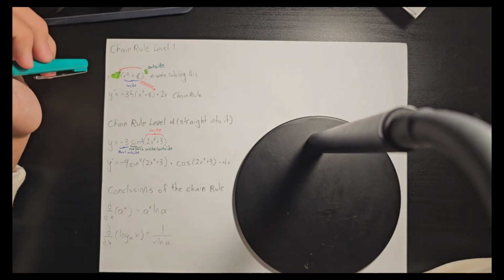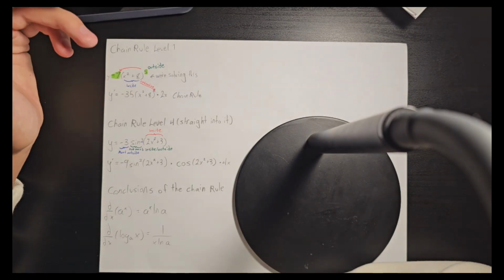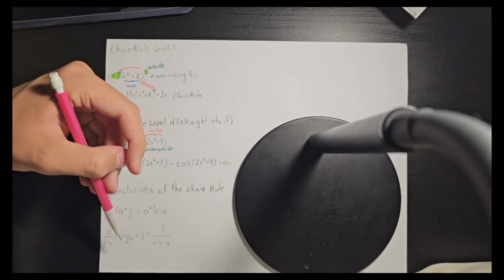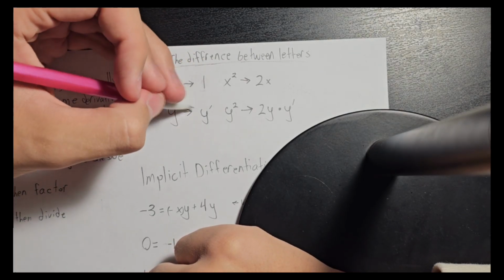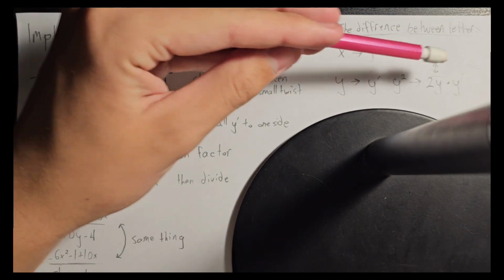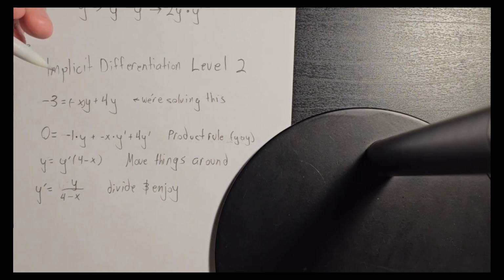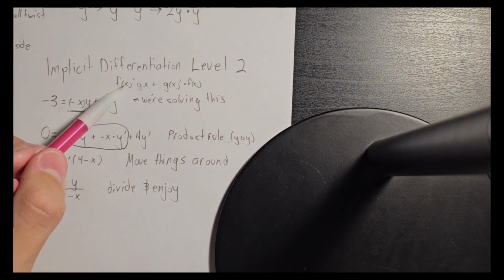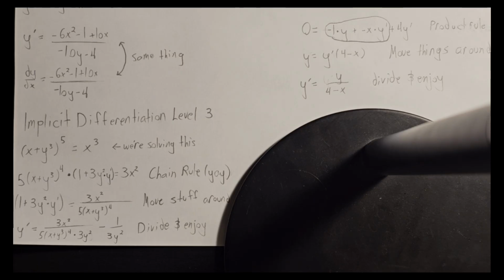Chain rule quiz (among other things)